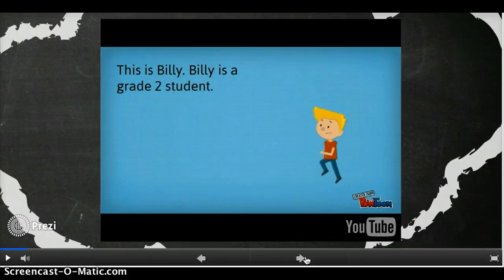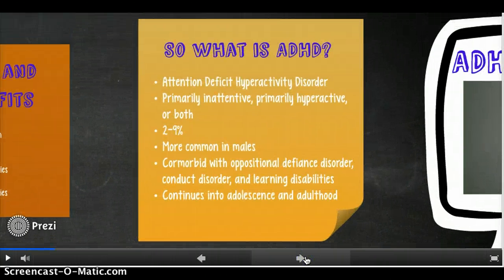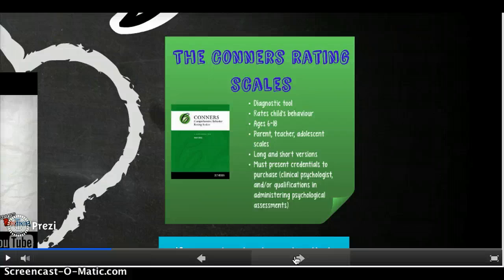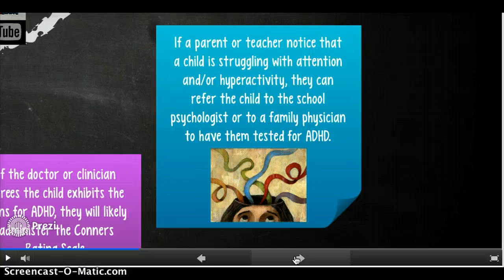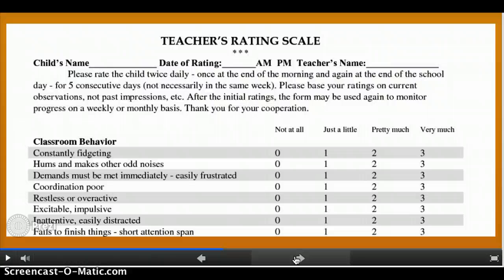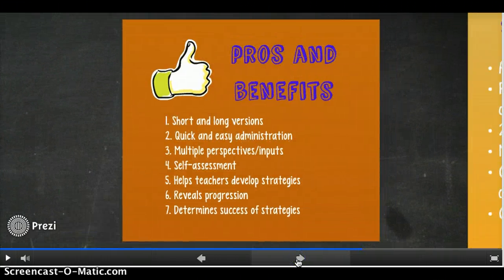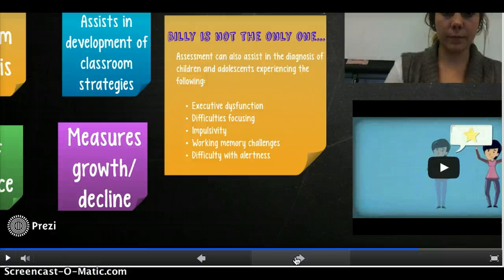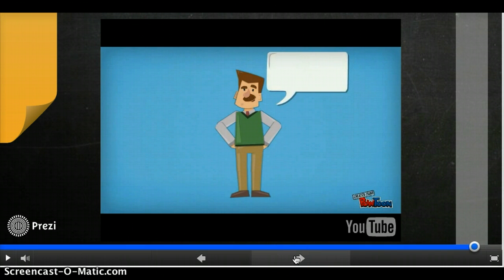STRATEGY TUBE: Conner's Rating Scales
Cassandra Calderone, Jennifer Van Rassel, and Kirsten MacKenzie